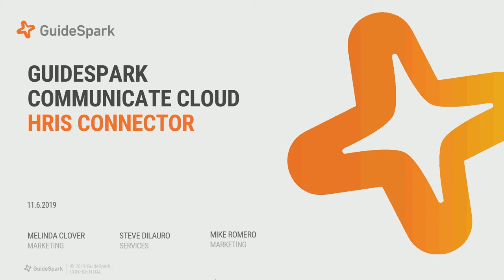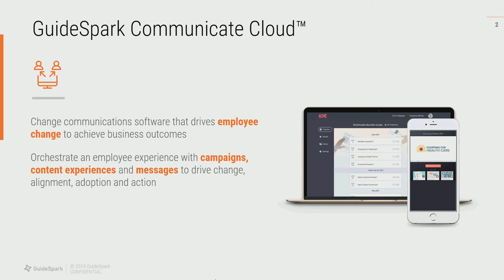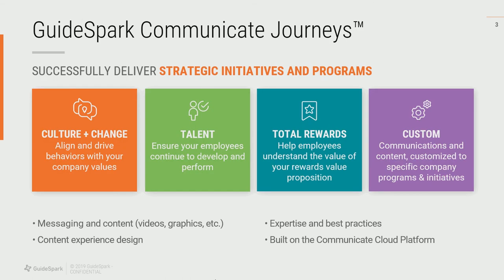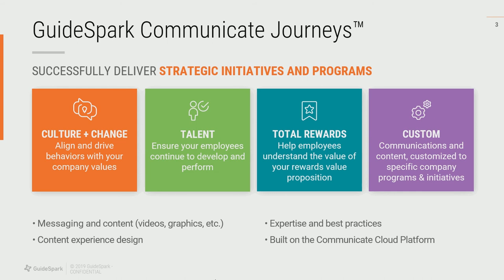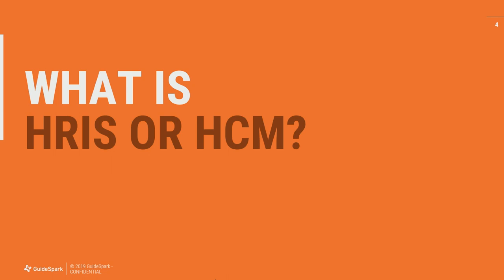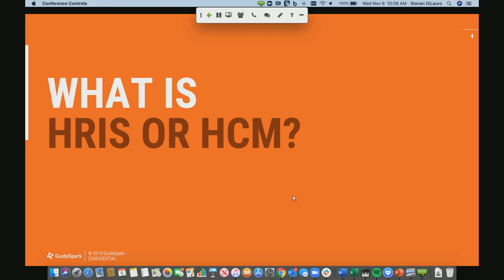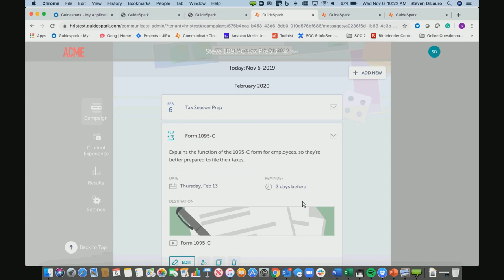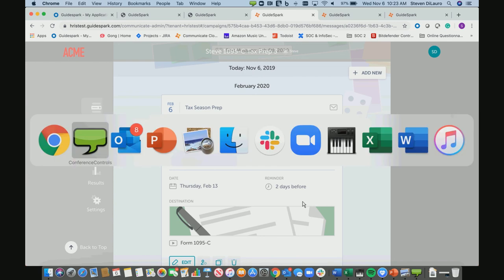GuideSpark Communicate Cloud: HRIS Connector